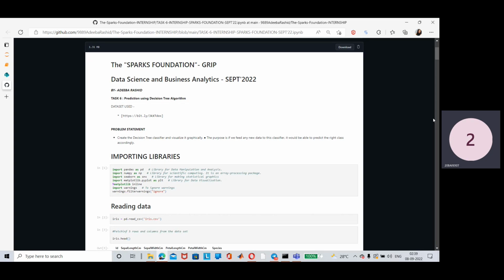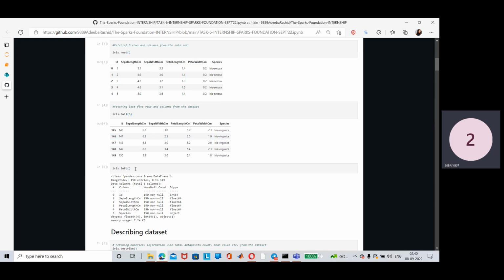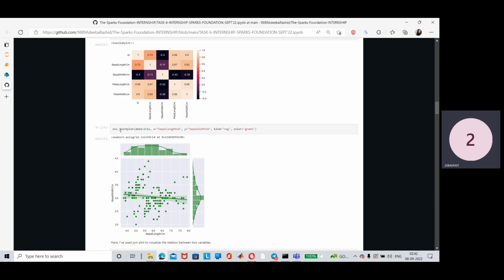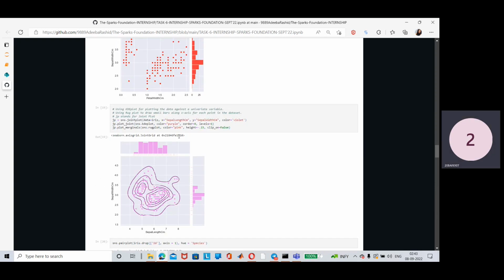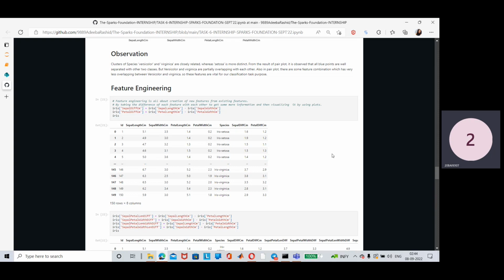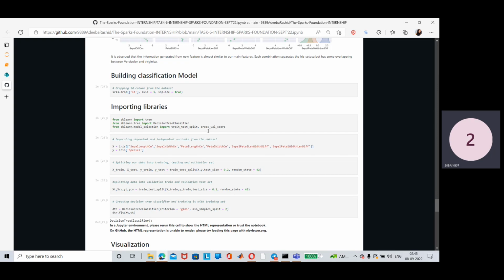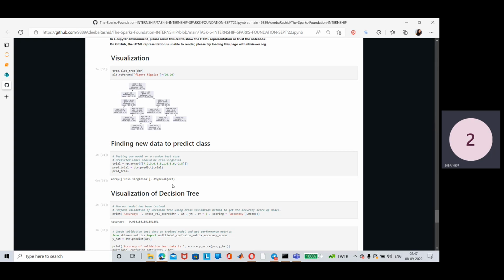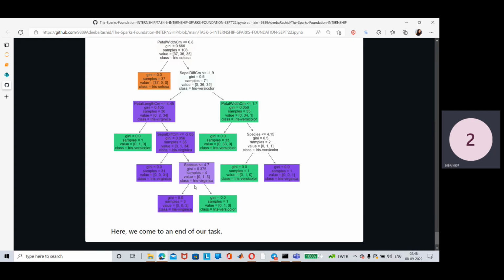Task-6 Prediction using decision tree Algorithm @thesparksfoundation4098 GRIPSEPT22 BY ADEEBA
GitHub link:-